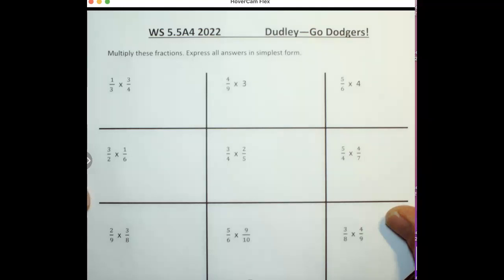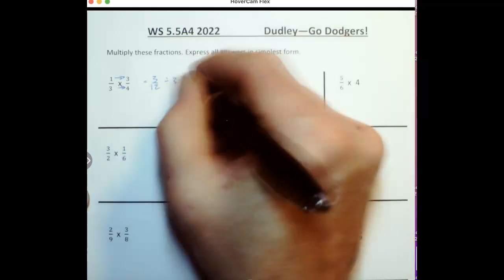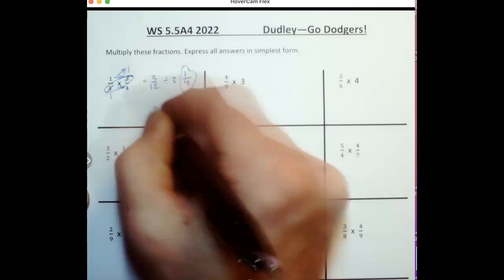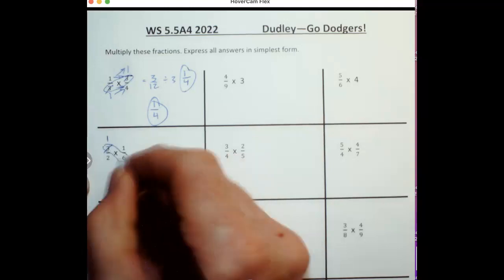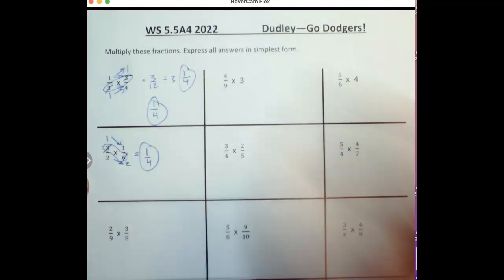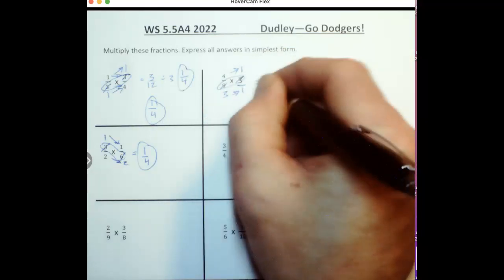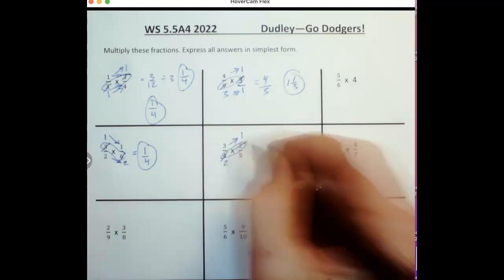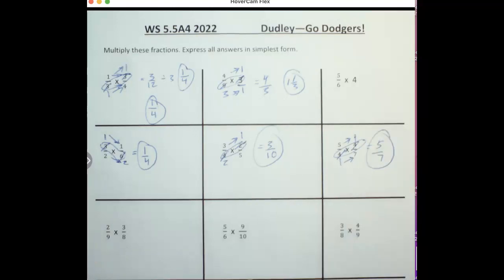Mini WS 5.5A4 2022